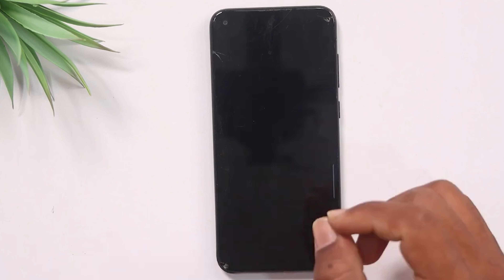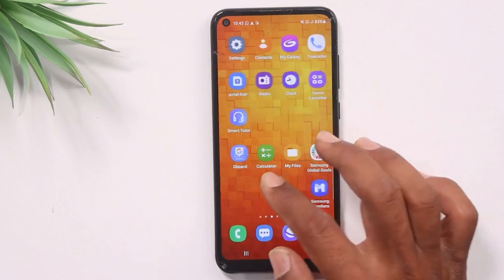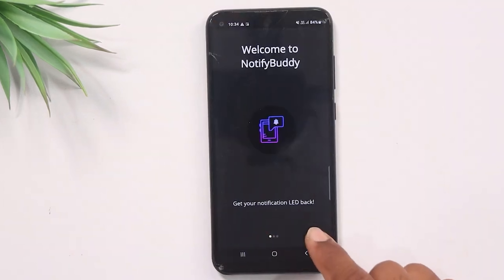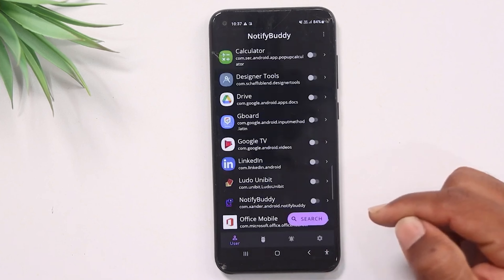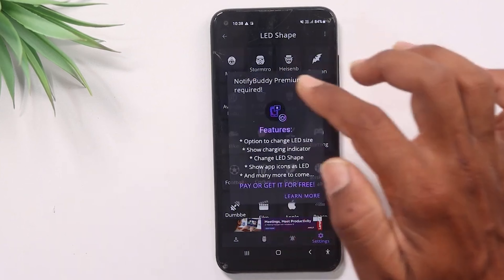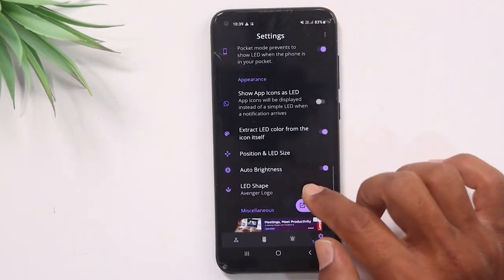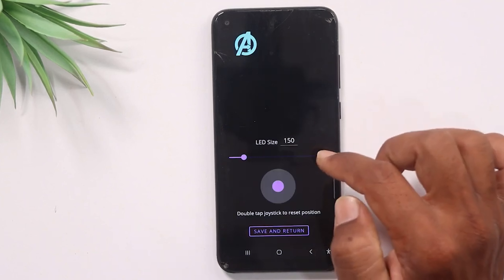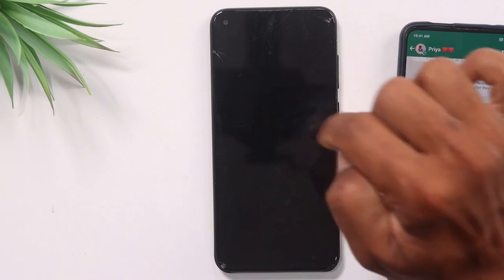Customize Notification LED Light In Any Android 2023 | Enable LED Notification Icon On Android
Topics Covered :
 - How do I change the LED notification on my Android?
 - How do I customize my notification light?
 - Why did Samsung remove LED notification light?
 - How do I set my LED notification light?
 - Can I customize notifications on Android?
 - Can I customize my notifications?
 - How do I change the flashing light on my Android?